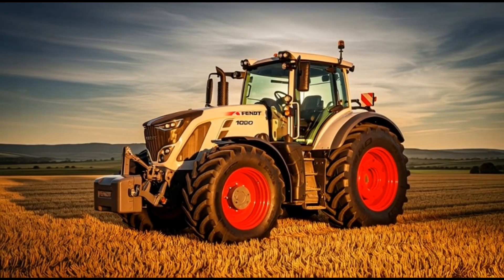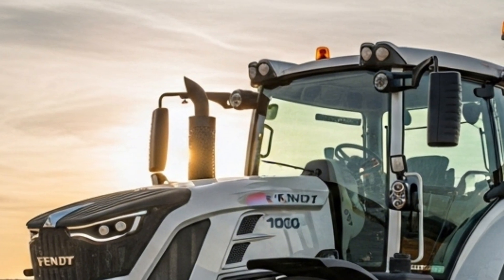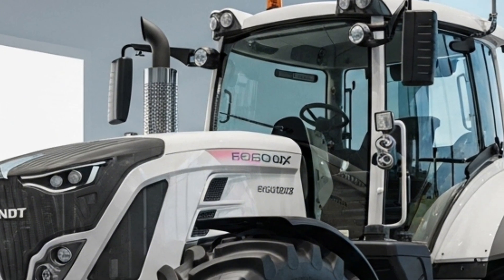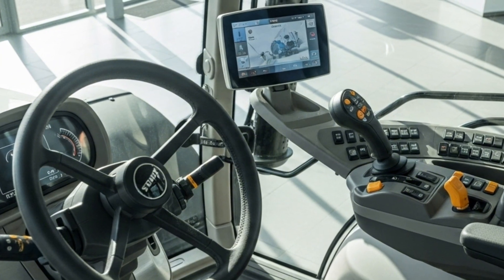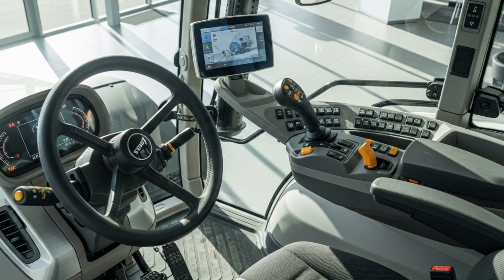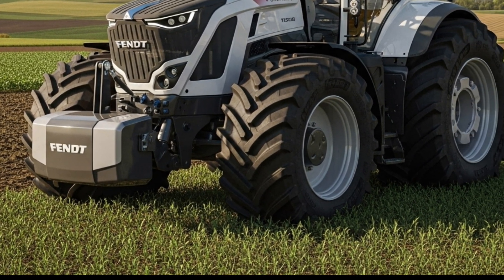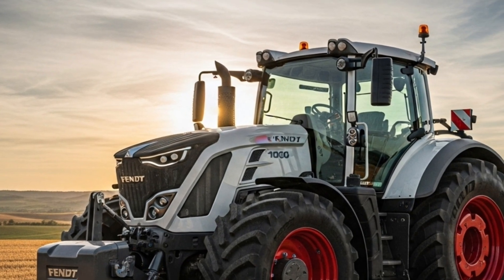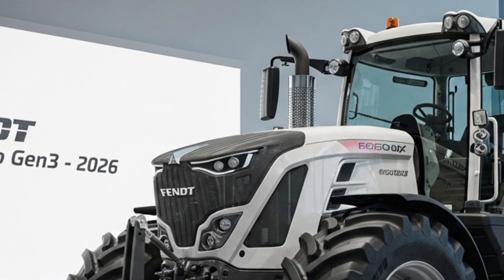🔥2026 Fendt 1000 Vario Gen3 – The Most Powerful Tractor Ever Built!💪🚜 Ultimate Review & Features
🔥2026 Fendt 1000 Vario Gen3 – The Most Powerful Tractor Ever Built!💪🚜 Ultimate Review & Features Breakdown!

Description:
Get ready to experience the future of farming with the 2026 Fendt 1000 Vario Gen3 – the most advanced and powerful tractor Fendt has ever created! In this video, we’ll dive deep into the reviews, specs, and features that make this beast a true game-changer in modern agriculture. From its 517 HP MAN engine and intelligent VarioDrive transmission to cutting-edge digital controls and smart farming tech, this tractor is built to dominate the field.

Discover how the Fendt 1000 Vario Gen3 redefines efficiency, power, and comfort for farmers worldwide. Whether you’re a Fendt fan, a farming enthusiast, or just love high-tech machinery, this video will blow your mind!

🚜 Watch till the end for a full breakdown of its performance, design, and advanced features!